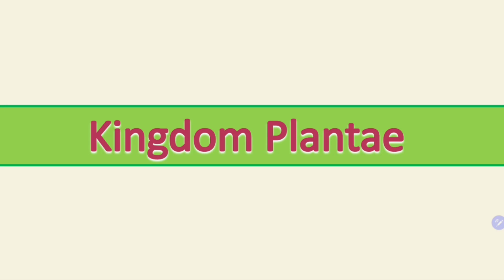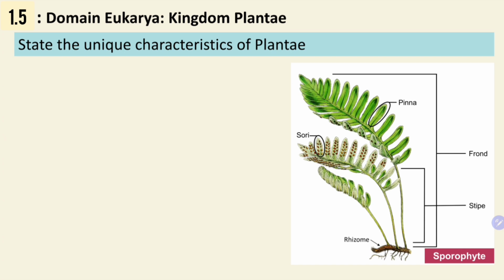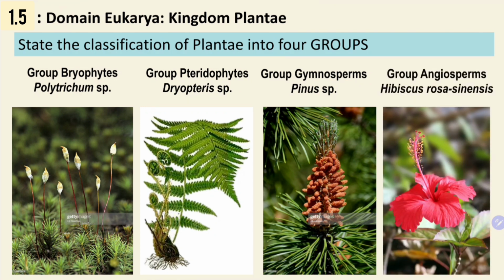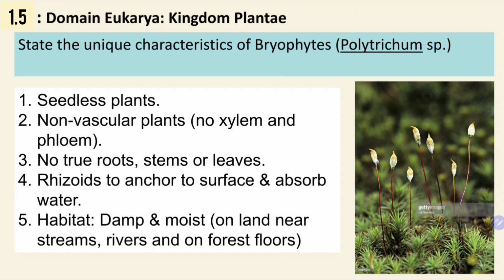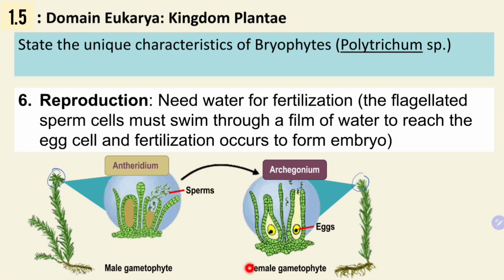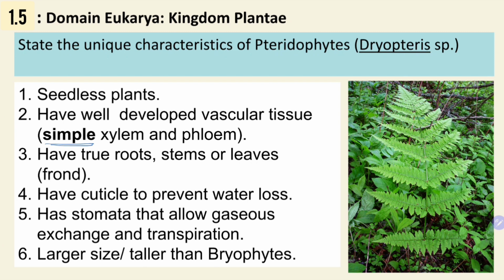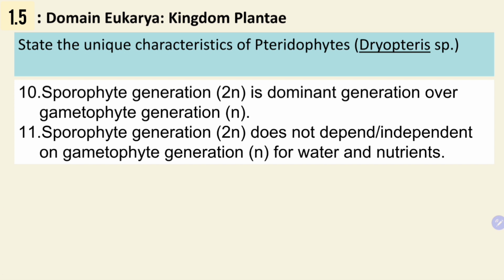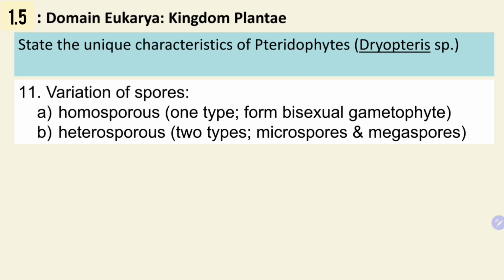Kingdom Plantae (1.5): Group Bryophytes and Pteridophytes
Kingdom Plantae
Unique characteristics of Kingdom Plantae
Group Bryophytes
Group Pteridophytes